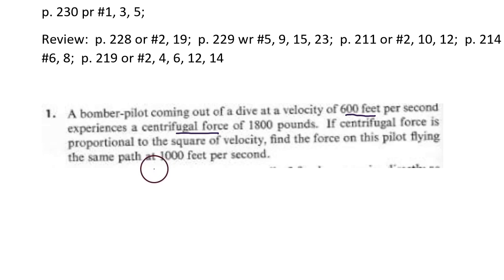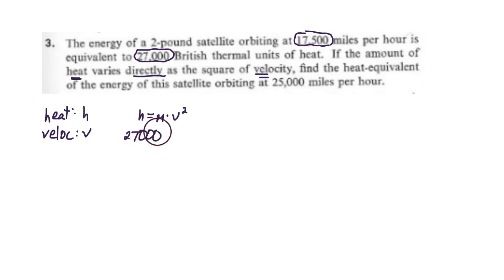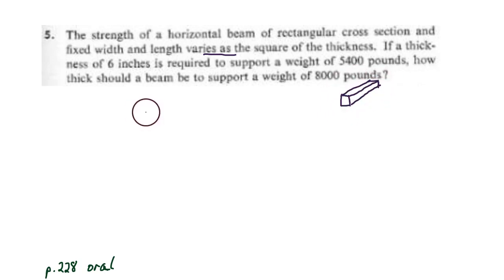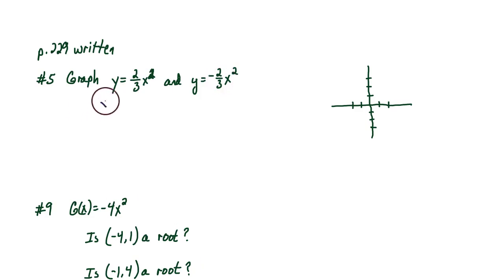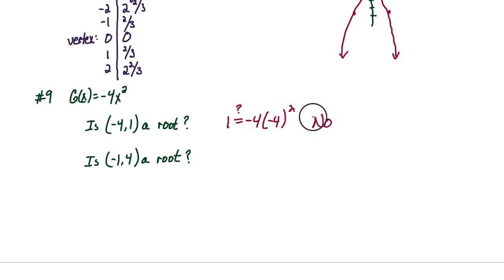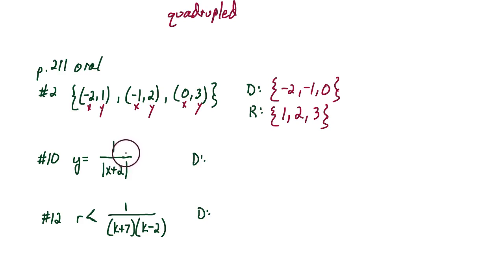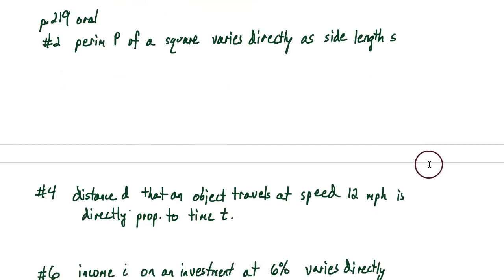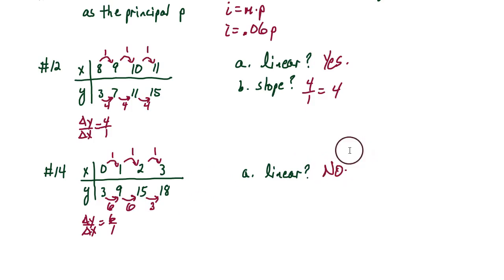HW 6-5 problems